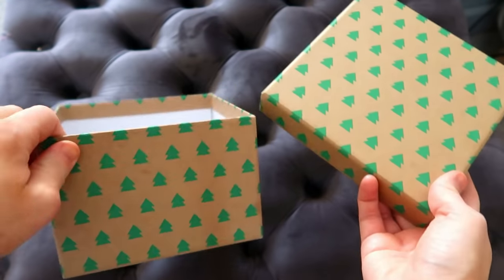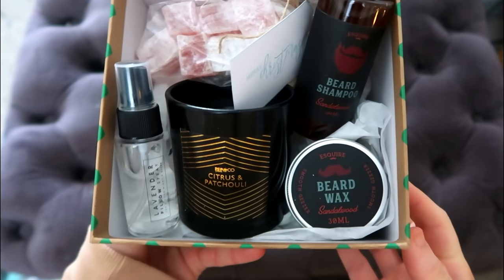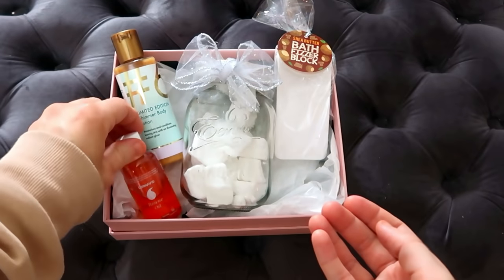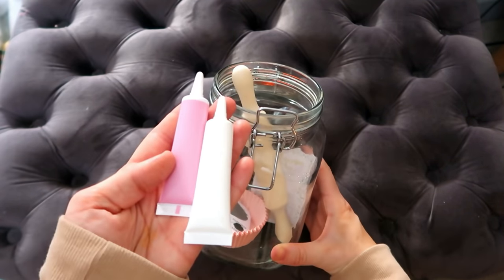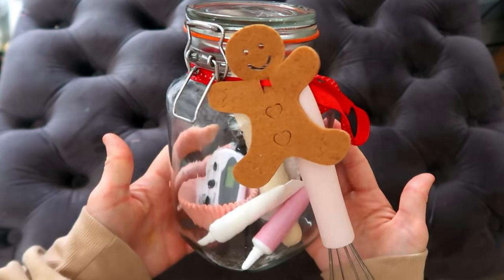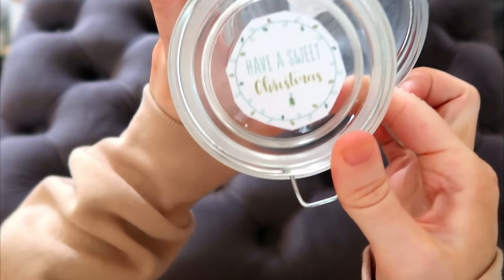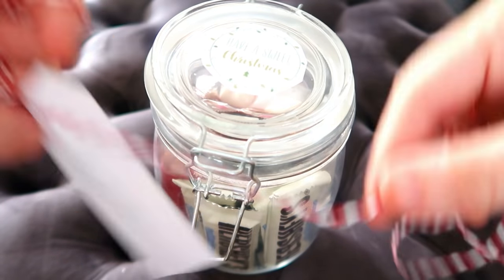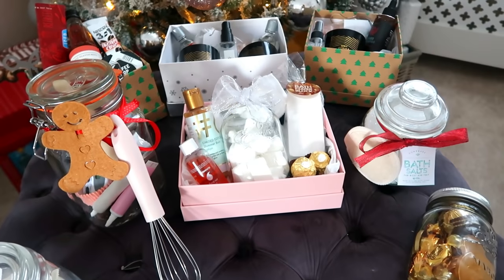POUNDLAND CHRISTMAS HAMPERS AND GIFTS UNDER £10 / EXPENSIVE LOOKING PRESENTS ON A BUDGET 2020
Hi everyone!!! thank you so much for clicking on this video .

today I'm sharing some christmas gift ideas, starting from £2 with none of them costing more then £8
Let me know which is your favourite in the comments 😊

If you are new around here then welcome! My name is Carly, I post video's twice a week on Wednesday's and Sunday's with a few extra uploads here an there!

My camera
Ring light
Camera Battery
battery charger
Gorilla Tripod